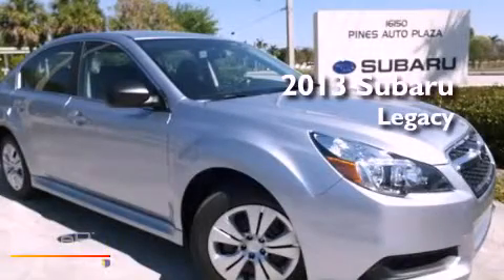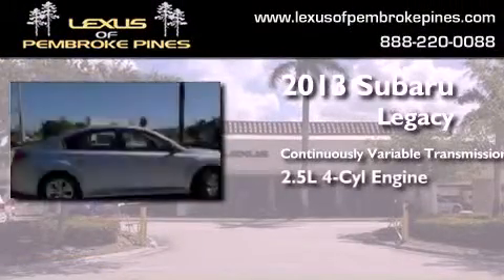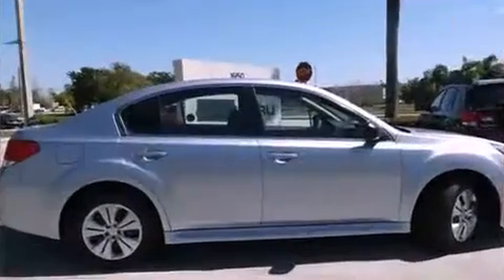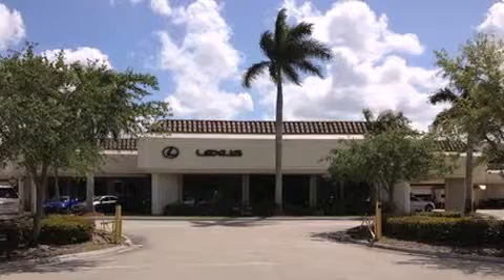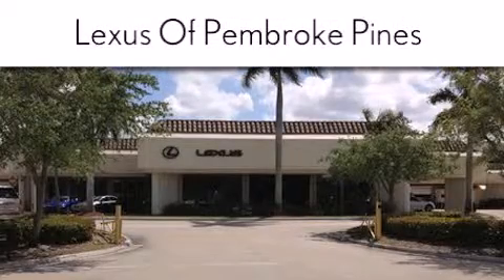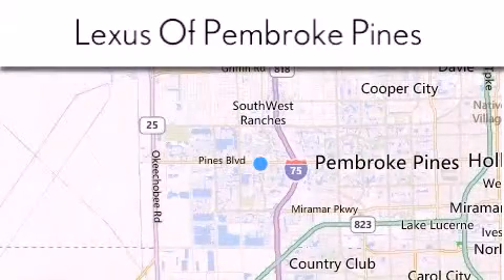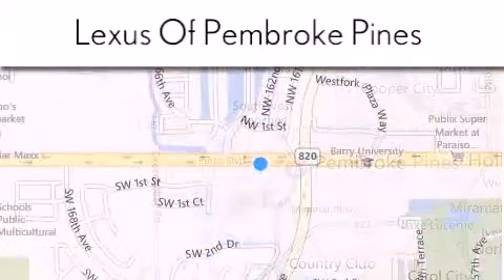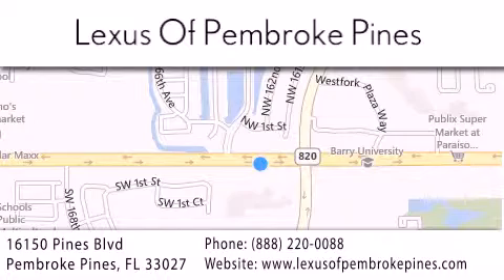2013 Subaru Legacy Fort Lauderdale FL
Year : 2013
 Make : Subaru
 Model : Legacy
 Engine : 2.5L 4 cyls
 Trans . : Continuously Variable (CVT)
 Exterior : Ice Silv Met
 Miles : 10

 Stock : 3842300